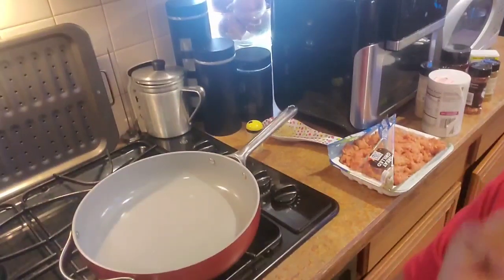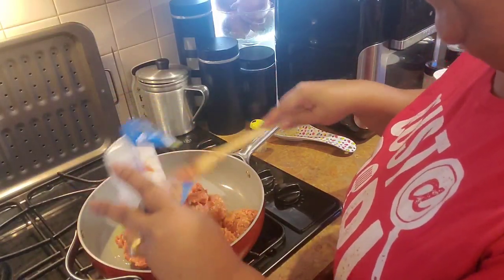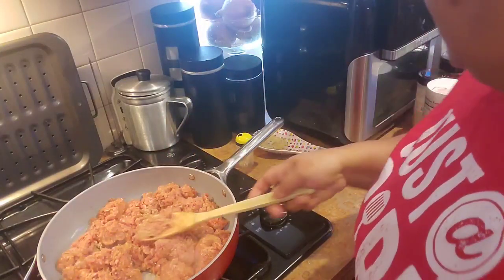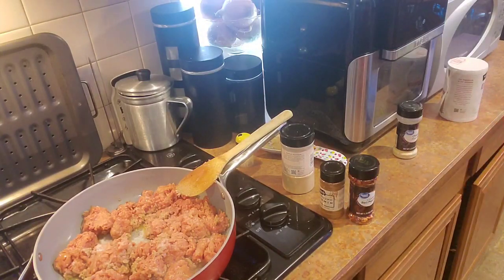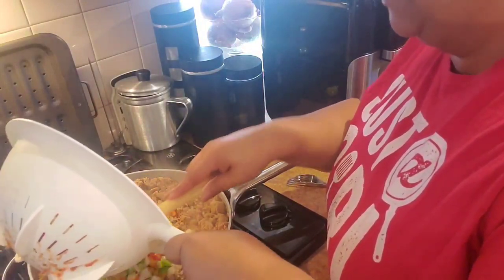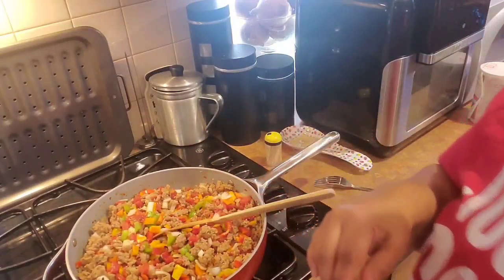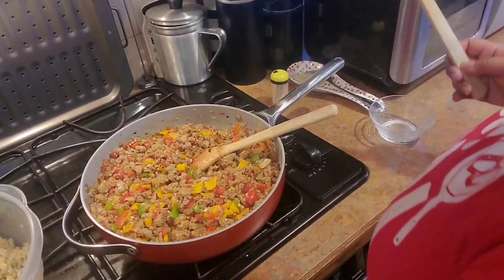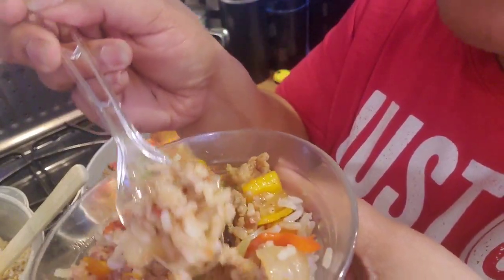Unstuffed Bell Pepper Skillet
Hey, RitasEatas! First of all, let me apologize for this video being kinda choppy; HOWEVER, I felt like this recipe was so good that I needed to piece this one together bcus you definitely need this one in your life! This is my unstuffed bell peppers! It's quick, easy, and delicious, and I'm certain that it's gonna be added to your recipe box. Enjoy💋

Here's what you'll need:
2lbs of ground turkey
4c of cooked rice of choice
2c or more of mixed bell peppers
2c or more of drained diced tomatoes
1c of dice
2tbsp minced garlic
2tbsp ground cumin
2tbsp chili powder and other seasonings of choice
1tsp red pepper flaked/cayenne
1c of low fat cheese ( I put some on top of rice then topped with meat mixture)
Fresh cilantro leaves to top servings
NOTE:  I sometimes add 1 cup of corn and a cup of black beans rinsed and drained😋

Video recorded, edited, downloaded, and uploaded by me using my Samsung Galaxy S10+ and Film Maker